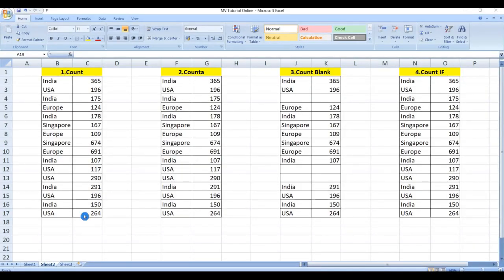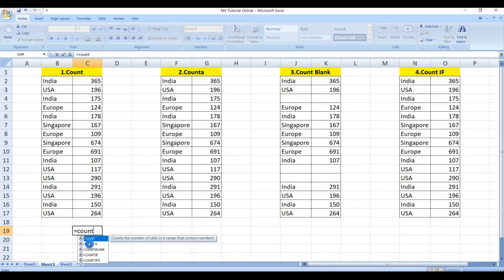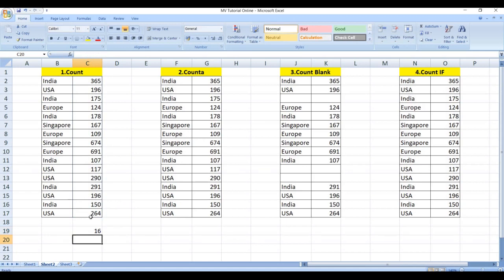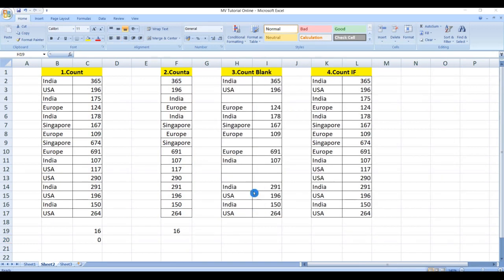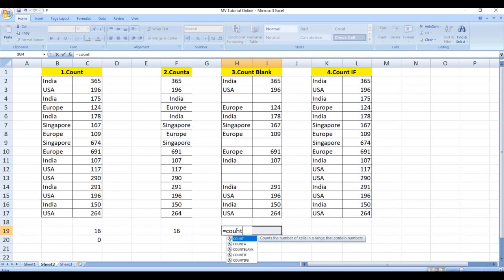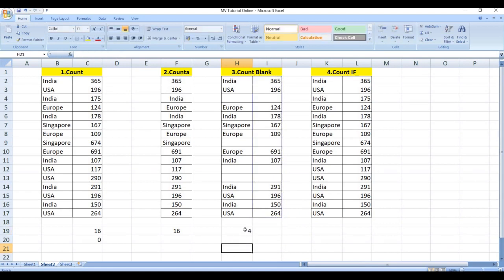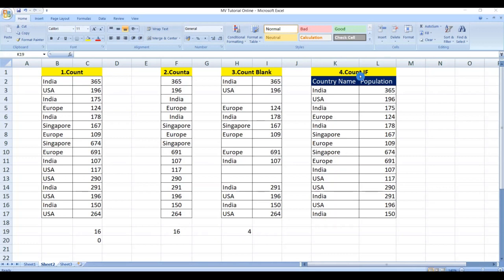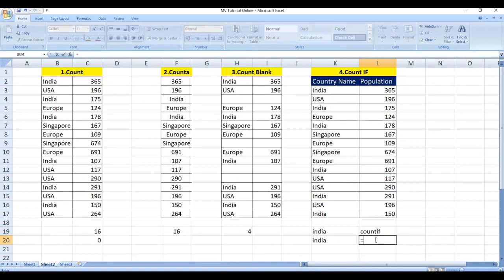How To Use The Count,Counta,Count Blank And Count If Functions In Microsoft Excel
Learn How To Use The Count,Counta,Count Blank And Count If Functions In Microsoft Excel. This tutorial demonstrates how to use Excel COUNT,COUNTA,COUNT BLANK and COUNT IF  with an easy to follow example and takes you step-by-step through the different options when entering your formula.